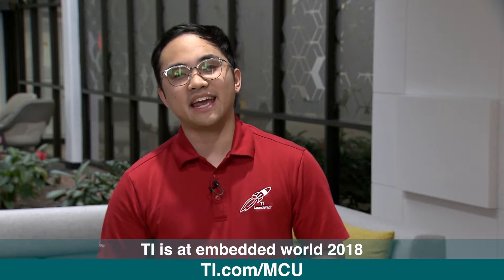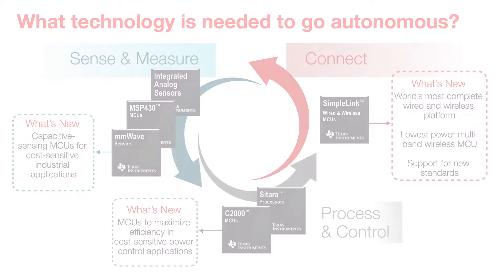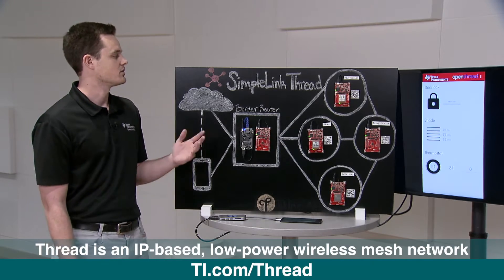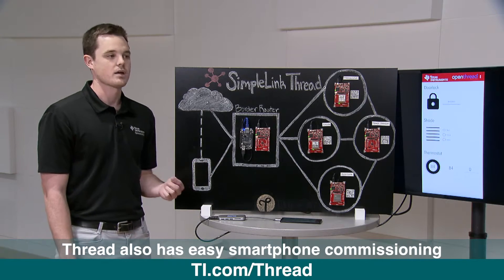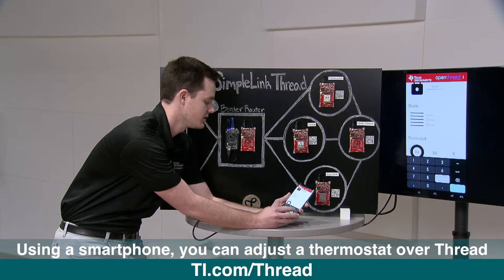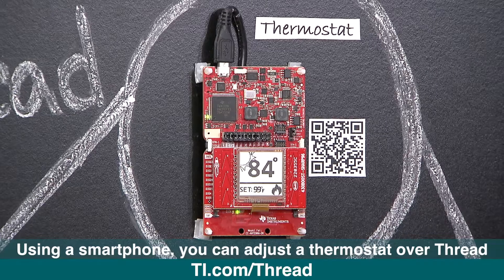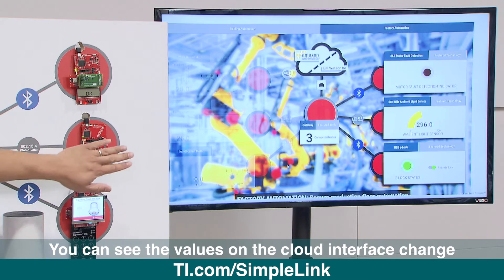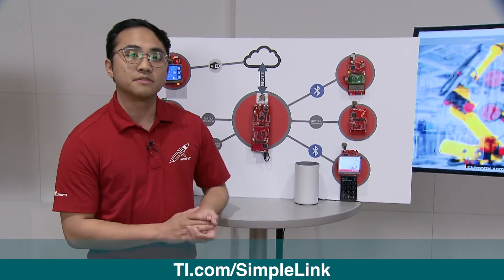Designing tomorrow with TI embedded processing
Get an overview and see demos of the new SimpleLink wireless MCUs and MSP430 MCUs with CapTIvate touch technology. The new SimpleLink MCUs are the lowest-power multi-standard, multi-band. MCUs connect the building, factory and grid via Thread, Zigbee, Bluetooth® 5 and Sub-1 GHz wireless technologies. CapTIvate MCUs provide low-power capacitive touch technology to cost-sensitive industrial applications with robust performance even in the presence of water, grease, dirt or EMI disturbances.